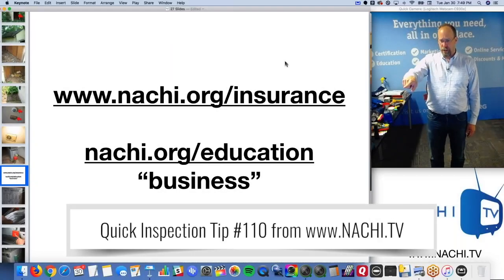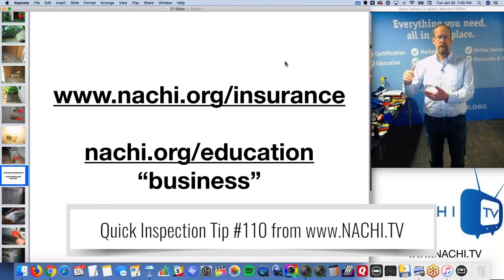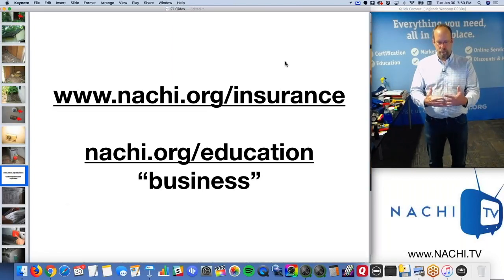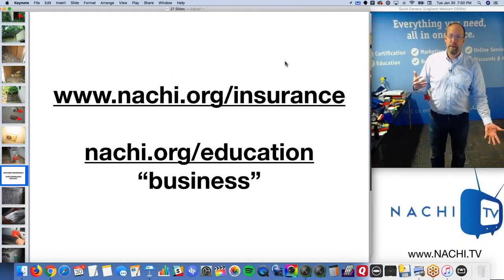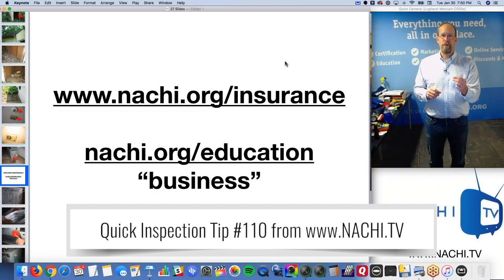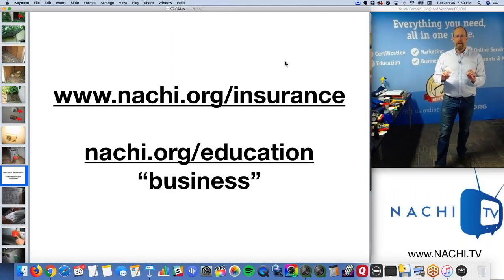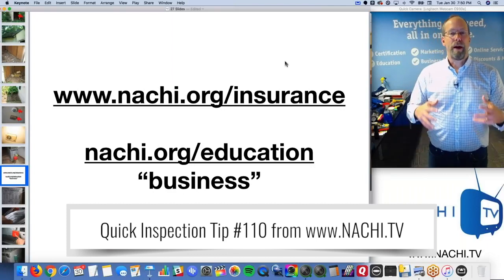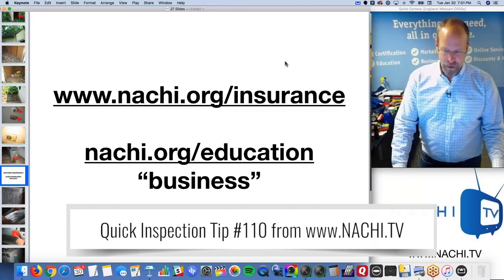Home Inspection Tip #110: Take the Free Home Inspection Business Course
Learn how to run a successful home inspection business by taking InterNACHI's free, online Home Inspection Business Course, which includes a business plan development.